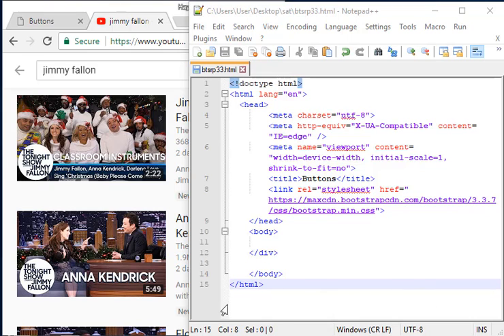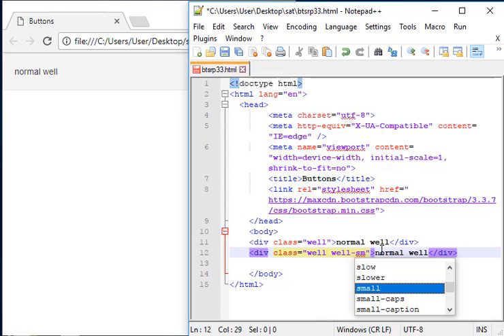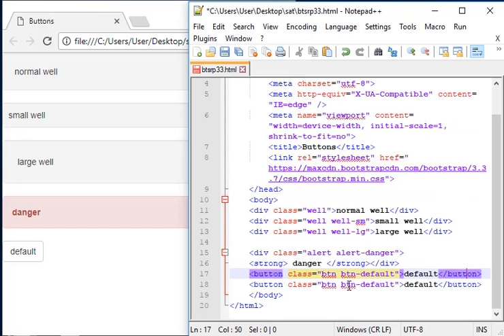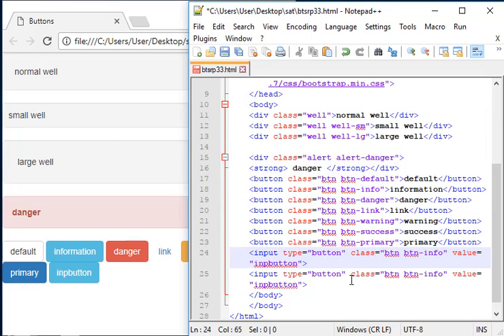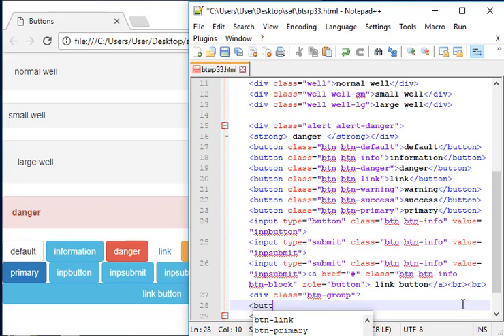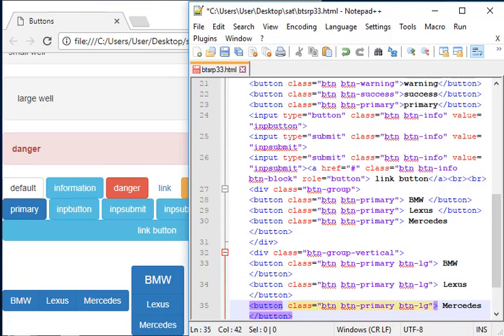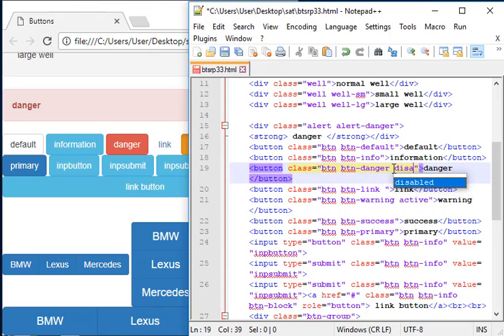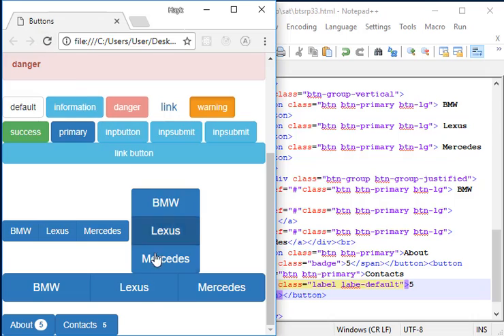Bootstrap #3 Videos, Well, Alerts, Buttons, Budges